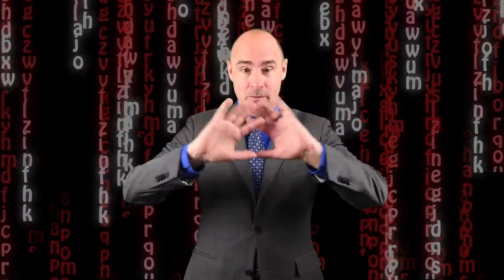Overt and Covert Behaviors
Well it's about what makes a behavior overt or covert. It's quite simple really.